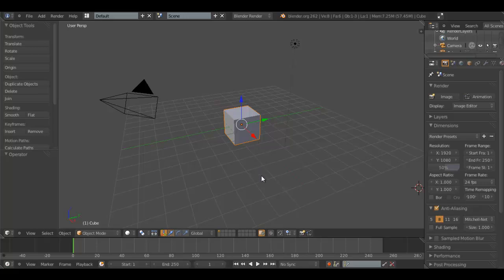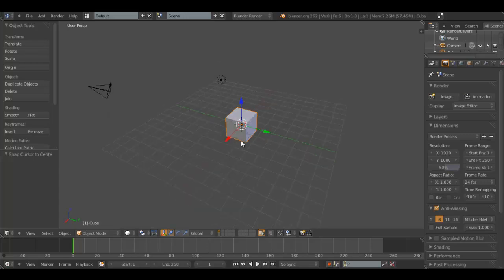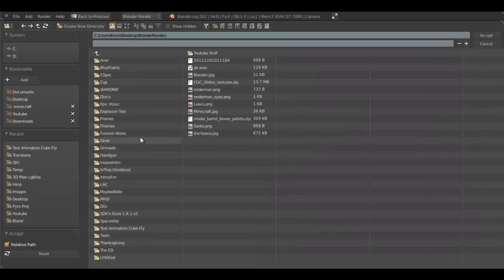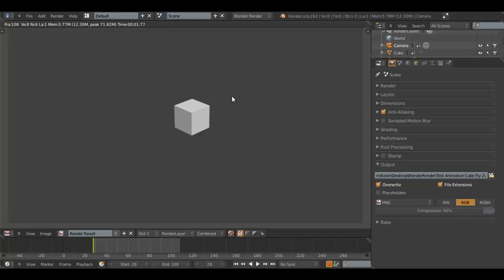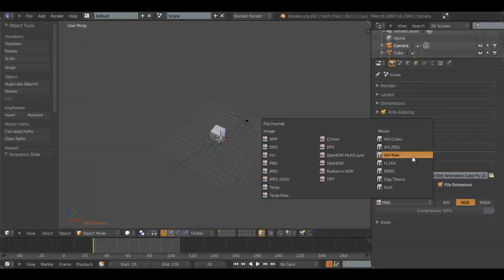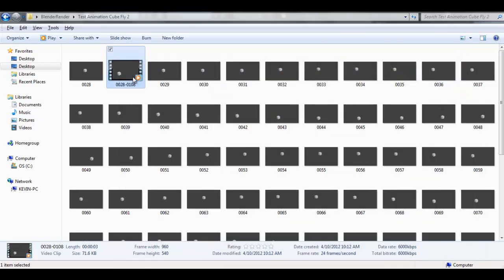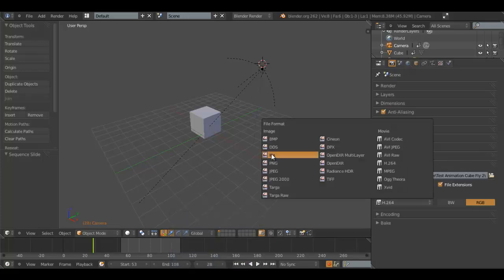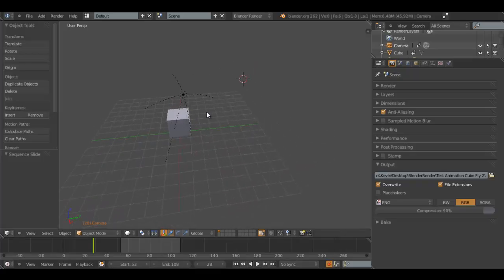Blender Tutorial 6: Saving Your Animations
In this tutorial, I go over how to save your animations, and demonstrate differences between my method and Fluzcraft's method.